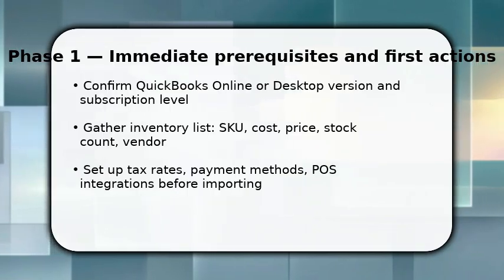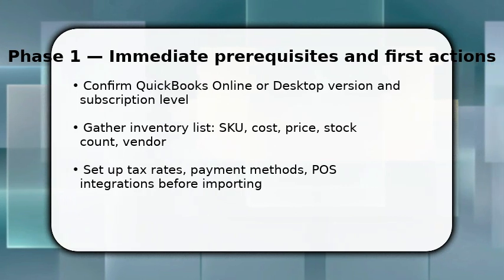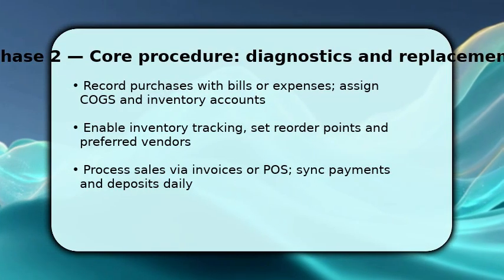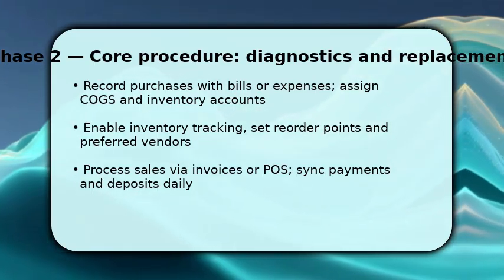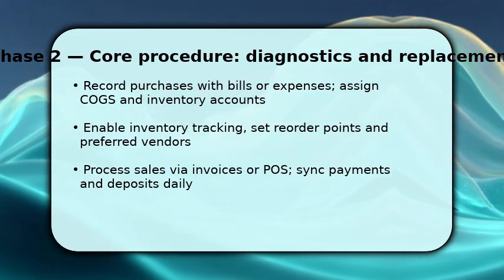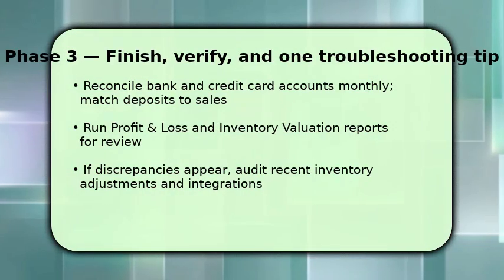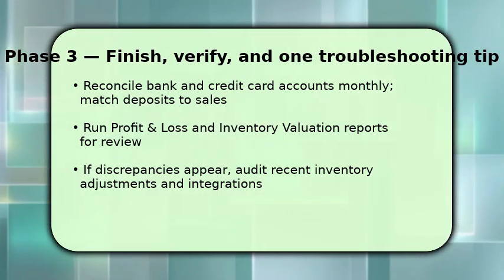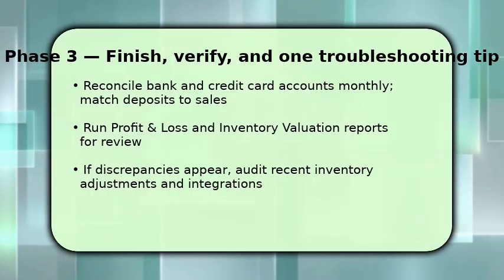How to Use Quickbooks for Retail Store - Easy Guide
How to Use Quickbooks for Retail Store - Easy Guide | 🔒 Surfshark VPN Deal — Stay private and secure. $1.99/mo + 3 Months Free ▸

Discover the ins and outs of using QuickBooks for your retail business with our easy-to-follow guide. Learn how to manage inventory, process sales transactions efficiently, reconcile accounts accurately, generate insightful reports, and streamline payroll management within this essential accounting software.

QuickBooks, retail store, inventory management, accounting guide, Sales Transactions QuickBooks, reconcile Accounts QuickBooks, payroll in retail with QuickBooks